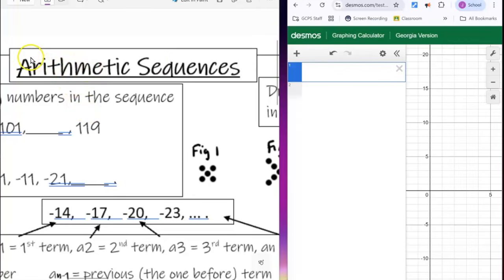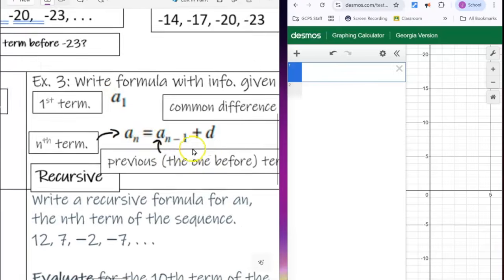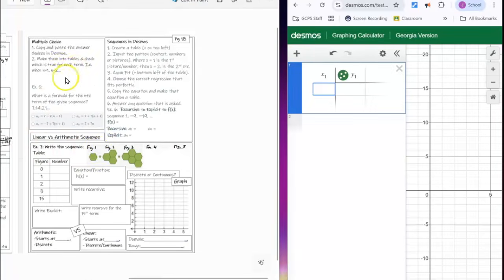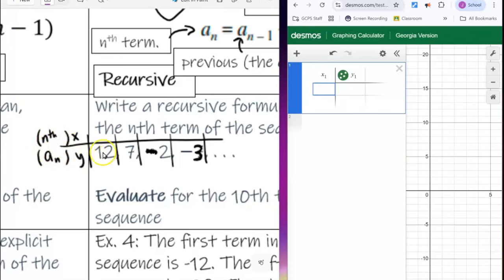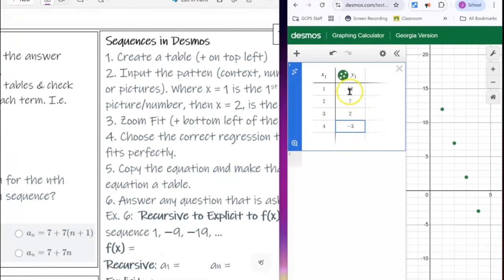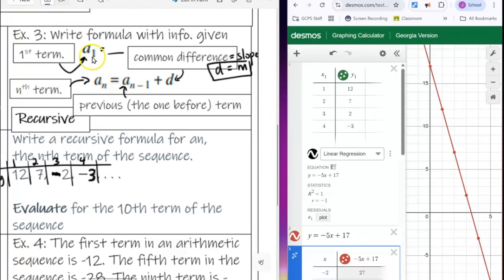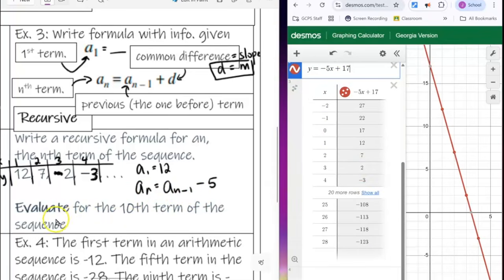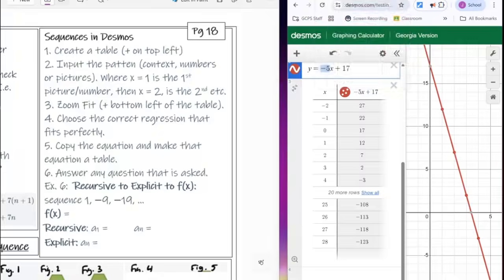Arithmetic Sequences: RECURSIVE